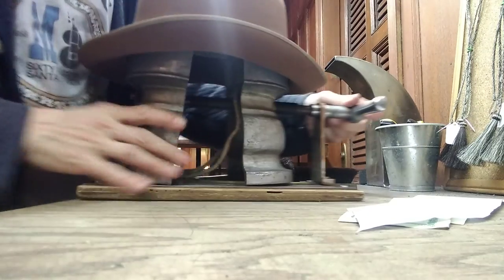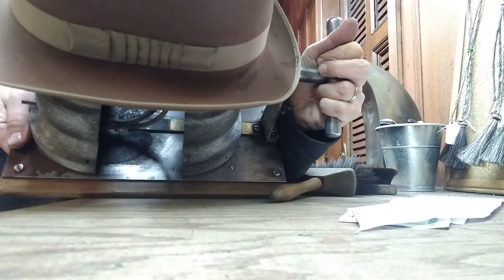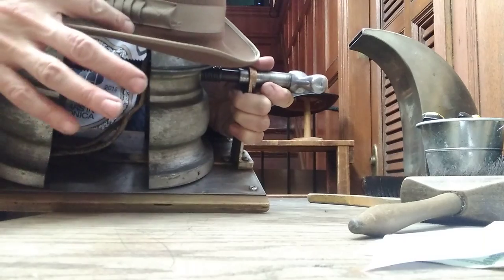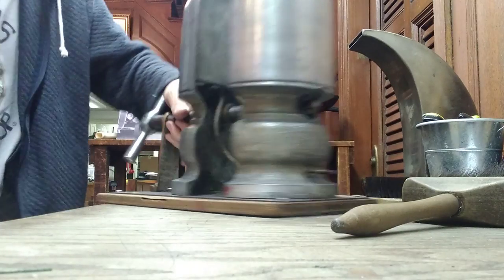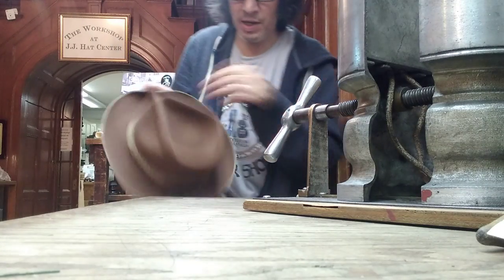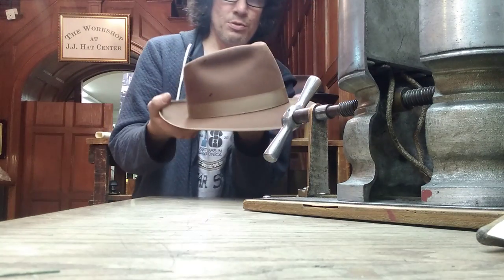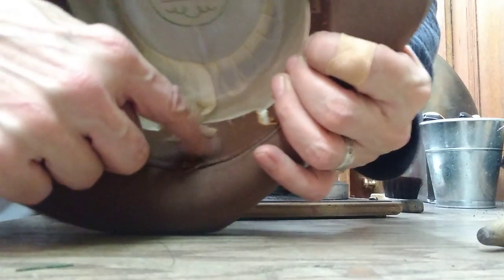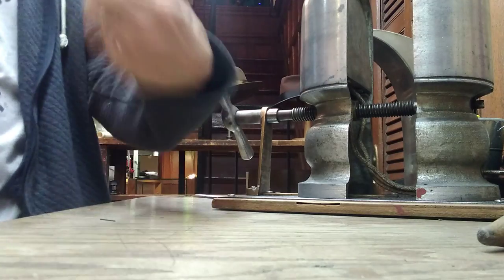Stretching Jim's Vintage Hat 2 Full Sizes !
Sincerely,
I'll stretch it a few more times this week before reshaping it.
   This was stretch number one and two..

Thanks 🎩
😀Kev

 my name is Kevin,
I’m working at NYC’s oldest hat shop(founded 1911)
for 25 years,
..and this is HATS AND GUITARS !
I generally play guitar,
 talk about hats,
then play more.

If u see a 🎸symbol first in the title of the video, there is a music intro,

If there’s no no guitar symbol, there’s no music on that video..
you can always fast forward though, some are good, others, just noodling..

But it keeps me interested and motivated,to be honest..25 years of the same hat speeches and lingo, it can get tedious.

The guitar keeps it fresher for me, and some music people might actually enjoy it, I think.
Enjoy the videos, stay safe.
Kev